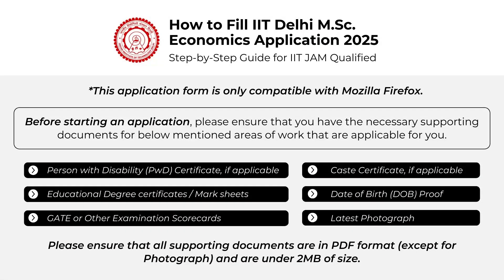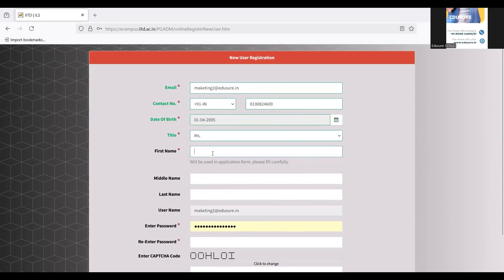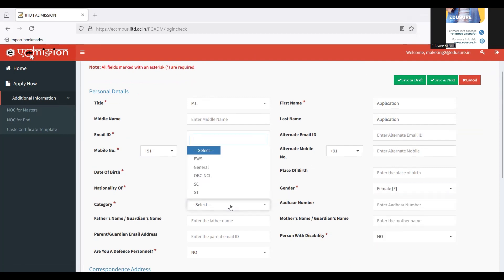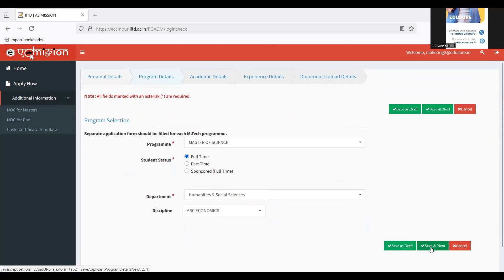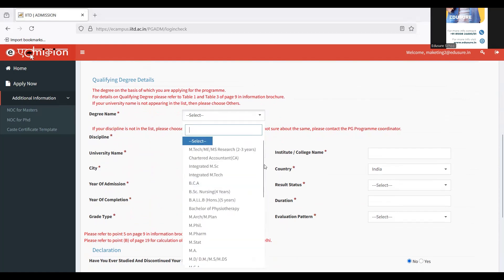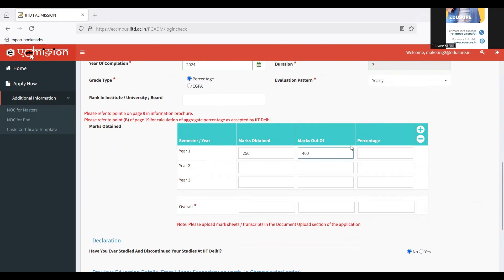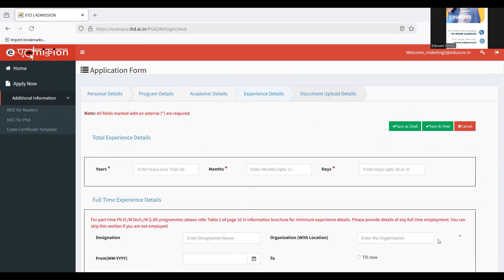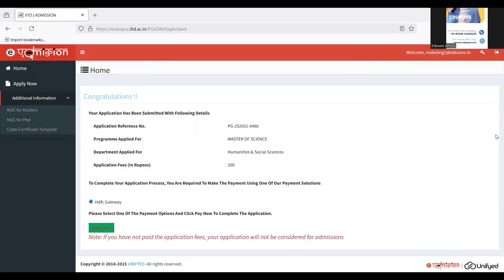How to Fill IIT Delhi MSc Economics Application 2025: Step-by-Step Guide for IIT JAM Qualified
This step-by-step guide will walk you through the process, so you don't miss any crucial details! Whether you’re an IIT JAM-qualified student or preparing to apply, this video is your ultimate resource to ensure a smooth application. Watch now to avoid common mistakes and maximize your chances of securing a spot at IIT Delhi in 2025!

🔔 Engage with Us:
- What part of the application form are you most confused about?

Best IIT Delhi MSc Economics Form Fill-Up Guide for IIT JAM 2025
How to Apply for IIT Delhi MSc Economics 2025 After IIT JAM | Application Process Explained
Top Mistakes to Avoid When Filling IIT Delhi MSc Economics Application 2025
Step-by-Step IIT Delhi MSc Economics Application 2025 Guide for IIT JAM Qualified Students
How to Fill IIT Delhi MSc Economics Application Form After IIT JAM 2025 | Complete Guide
IIT Delhi MSc Economics Application 2025 | How to Avoid Mistakes & Fill it Right
How to Complete IIT Delhi MSc Economics Admission Form 2025 | Easy Step-by-Step Guide
IIT JAM Qualified? How to Fill IIT Delhi MSc Economics Application 2025 Without Mistakes
How to Apply for IIT Delhi MSc Economics 2025 | IIT JAM Qualified Application Tips